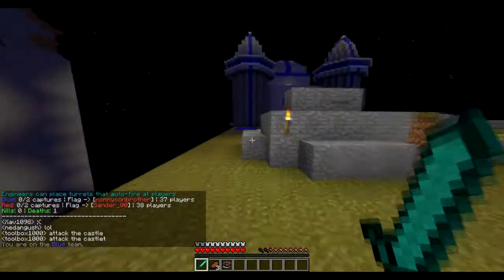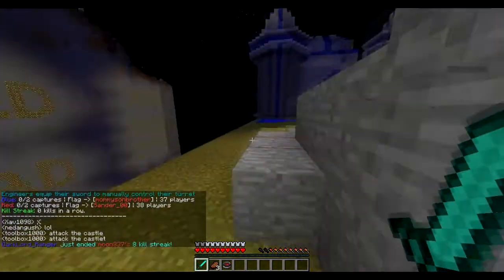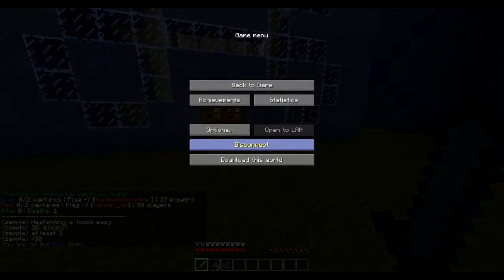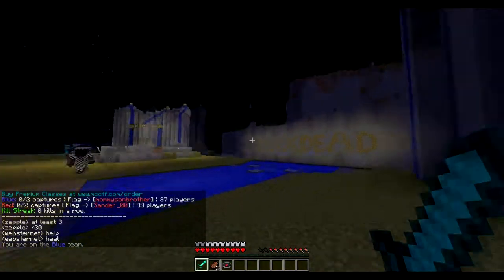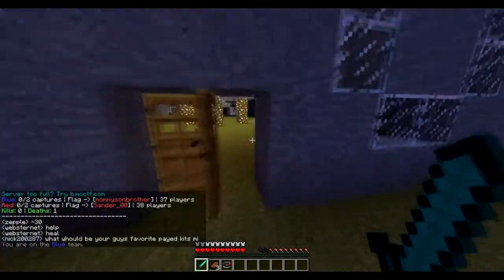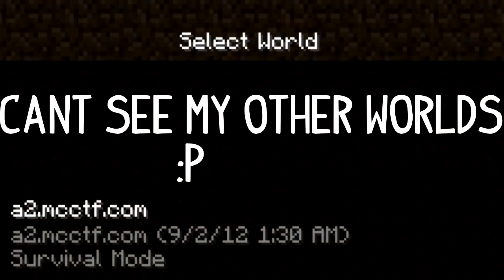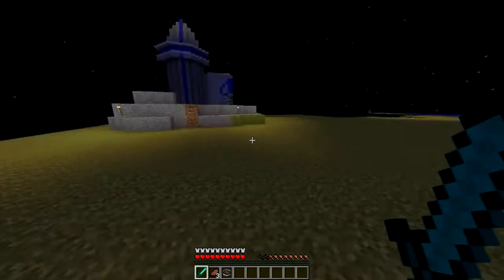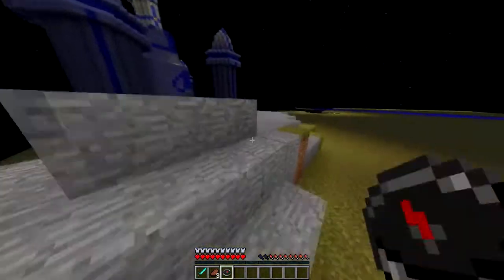Minecraft Mods - World Download Mod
This mod downloads world and shit